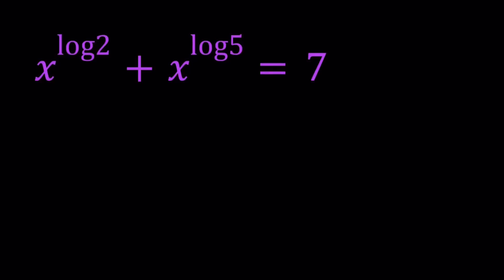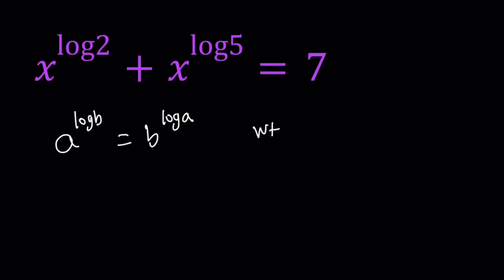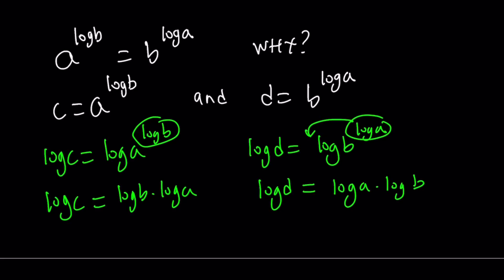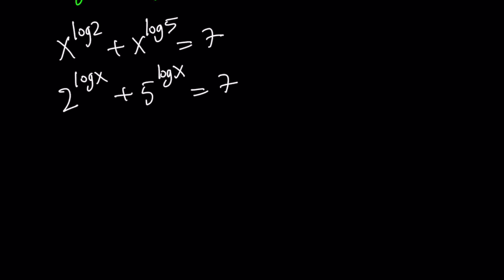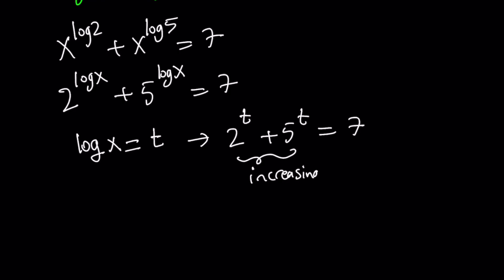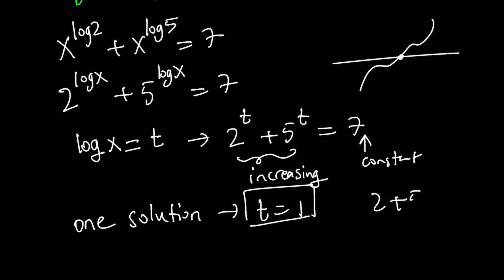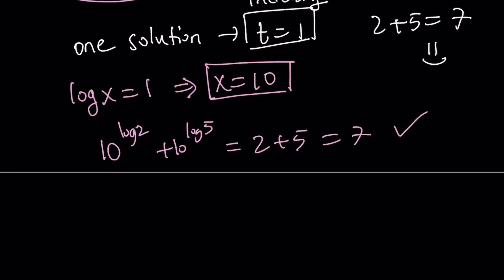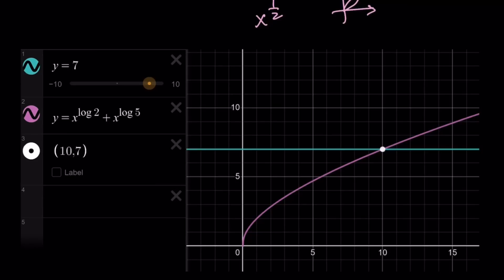Solving x^{log(2)}+x^{log(5)}=7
If you need to post a picture of your solution or idea:
via @YouTube @Apple @Desmos @NotabilityApp